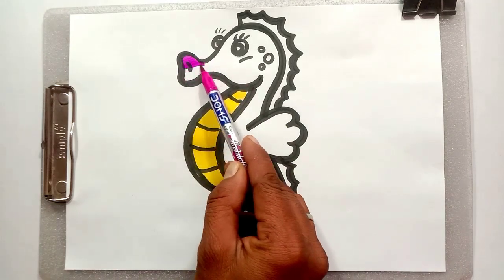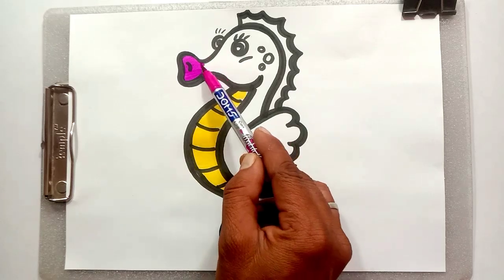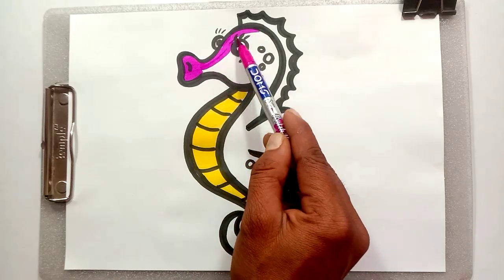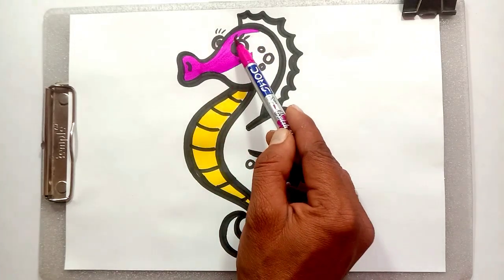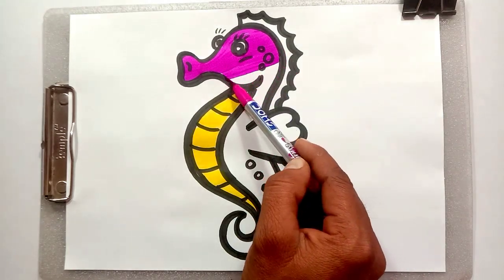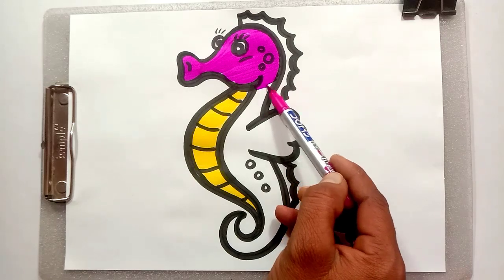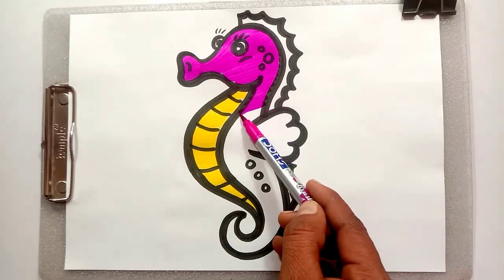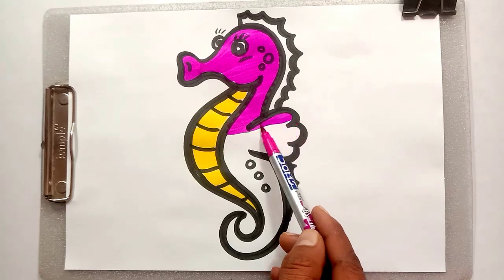Sea Horse drawing for kids | Coloring painting | toddler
Seahorse drawing for kids | Coloring painting | toddler | Kids drawing
how to draw seahorse
coloring
easy seahorse drawing